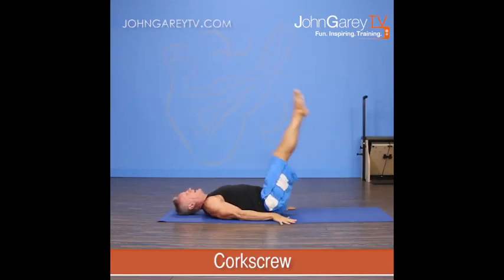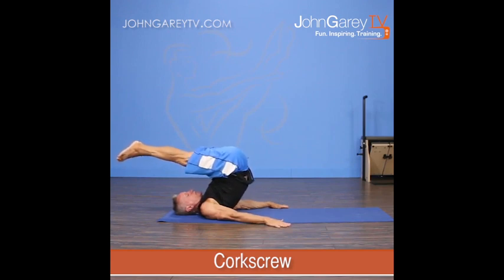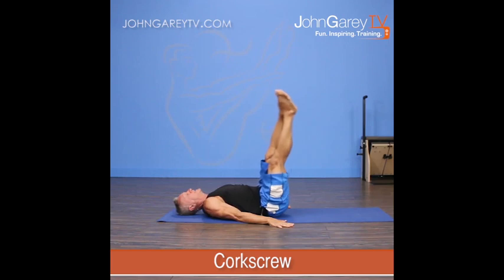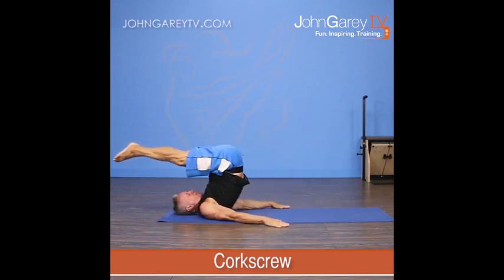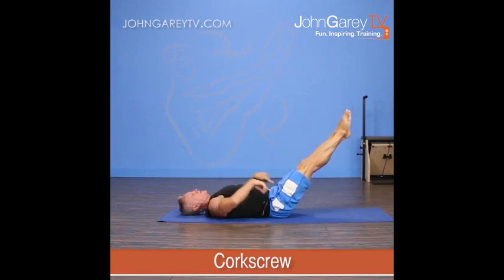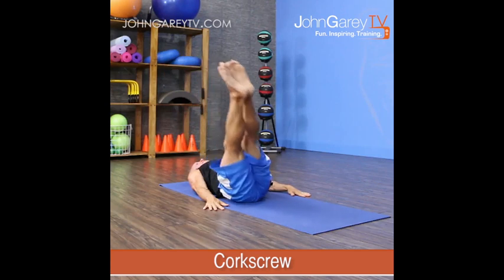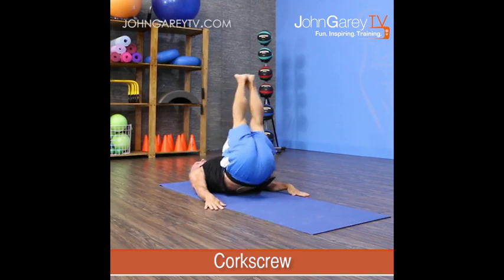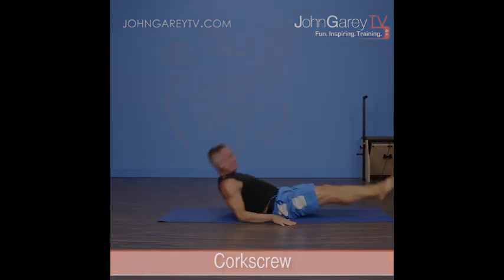Corkscrew Preview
The Corkscrew is an advanced level exercise that takes strength, flexibility and a lot of body awareness to execute correctly.  The goal of the exercise is to roll up and down the mat in a straight line, while in rotation.  Your legs will create an oval shape when performed correctly.